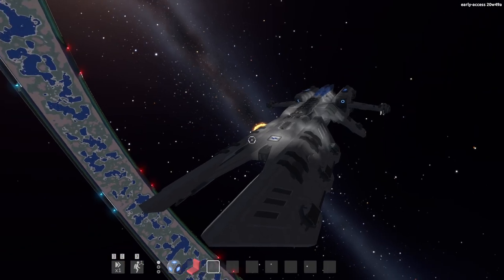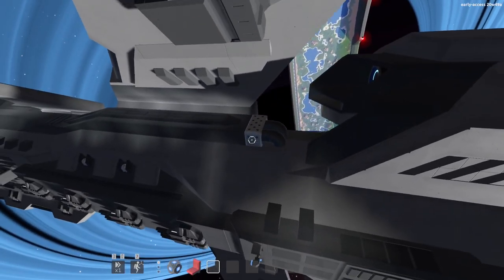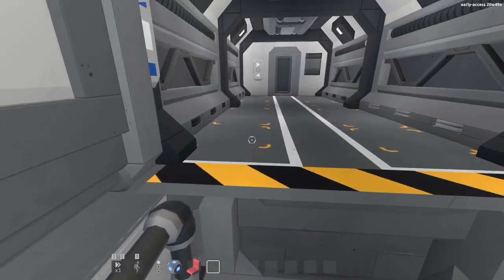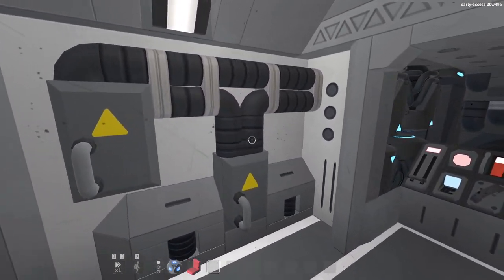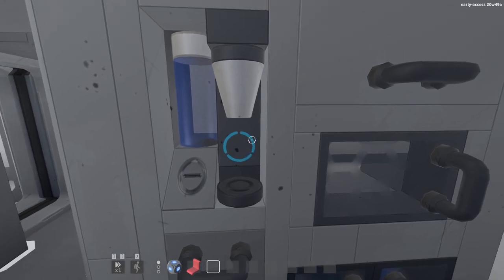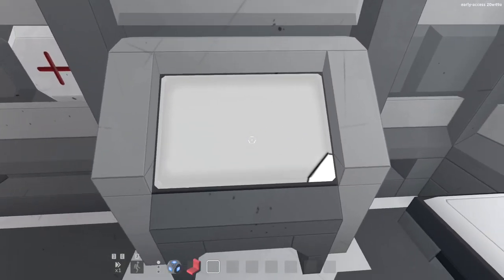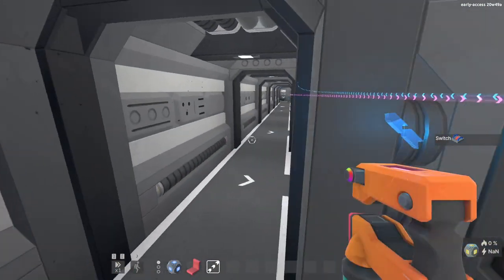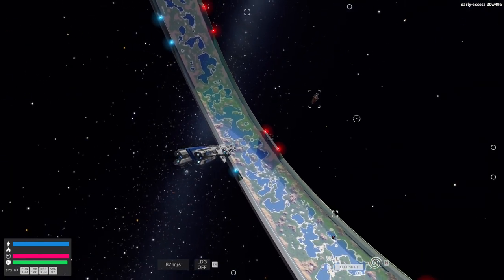Crazy ESCORTING Vessel! Type 42 Escort Frigate - Coyote Workshop Wednesday - Starship EVO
Hello Everyone, I hope you enjoy!